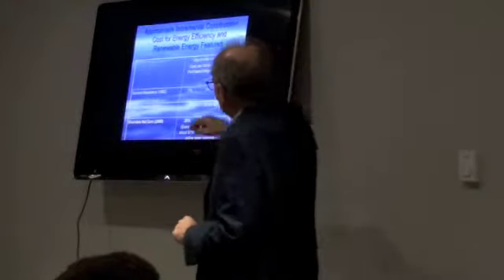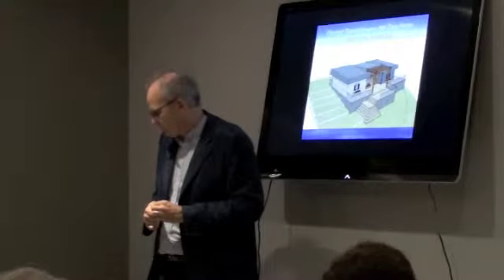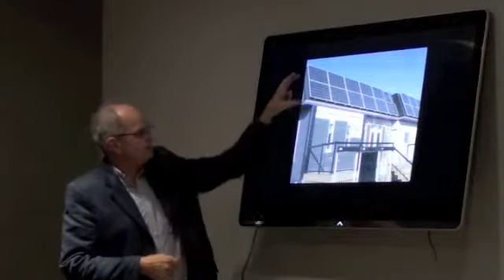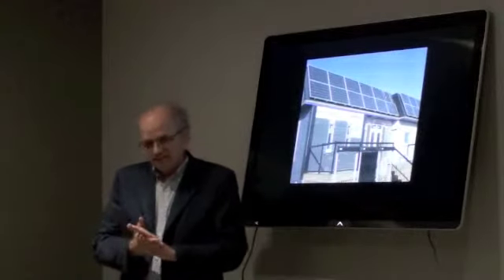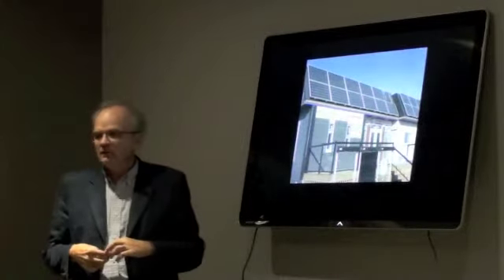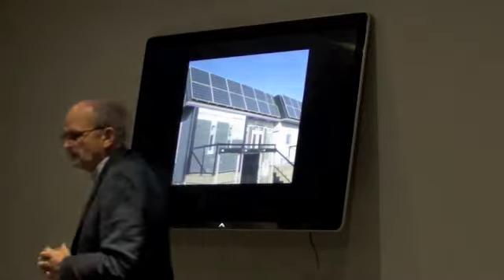Dumont Expert Series Part 5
Part 5 of Dr. Dumont's Expert Series talk